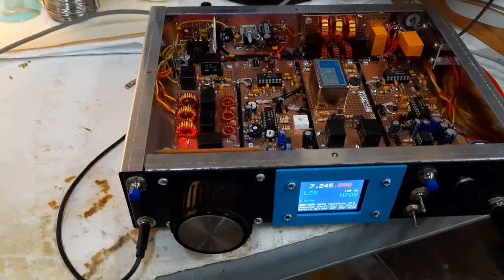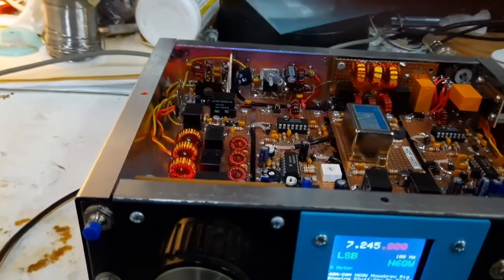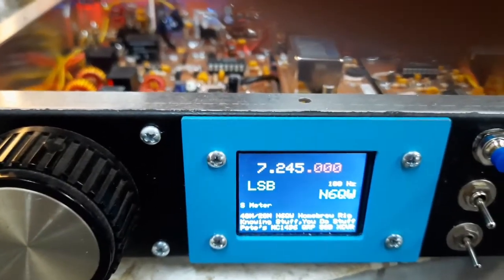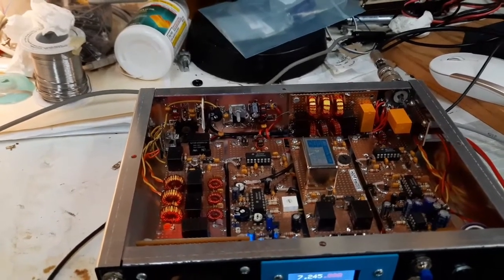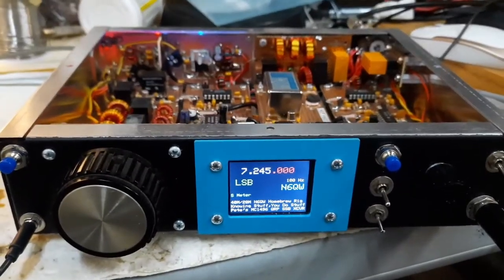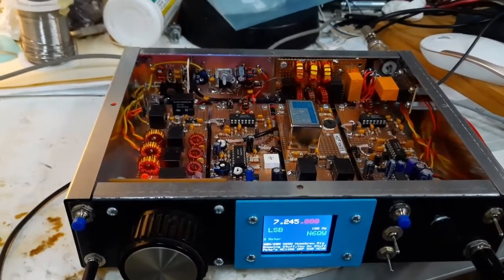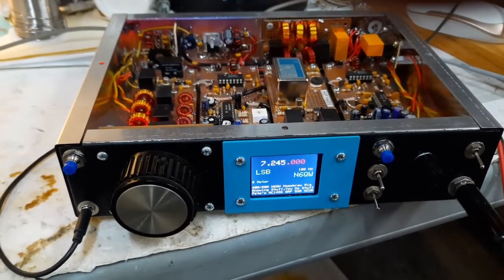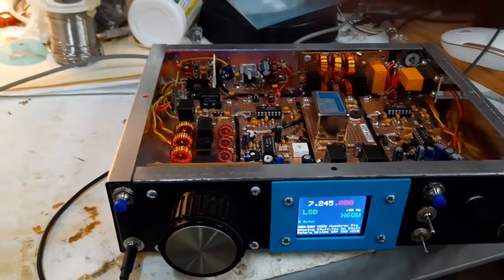MC1496 based SSB XCVR a QSO on 12 26 2020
Relive the past from the Pages of Solid State Design for the Radio Amateur. See Pages 203-205. Thanks Wes, W7ZOI and Thanks Terry, K7TAU. The technology may be a bit dated from the 1980's but in 2020 works FB.

When you know stuff, You can do stuff!

73's
Pete N6QW